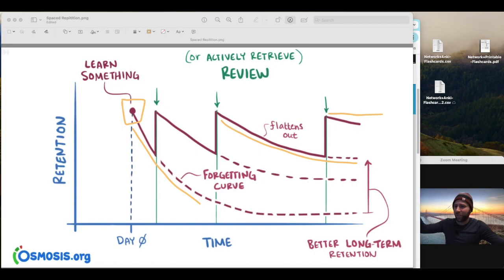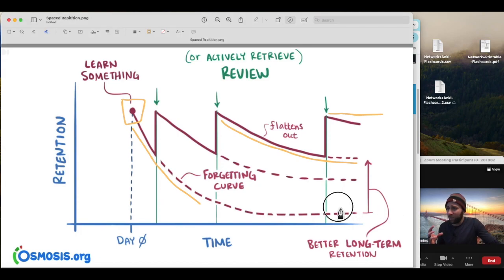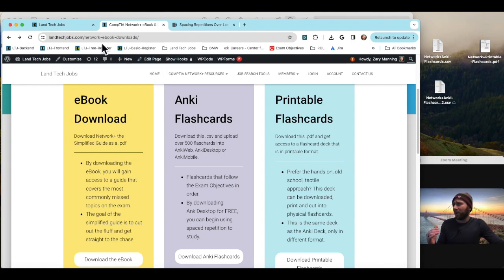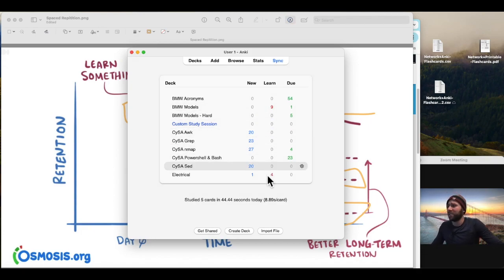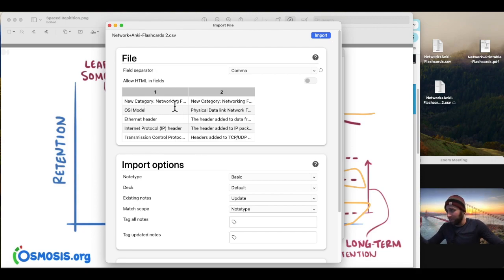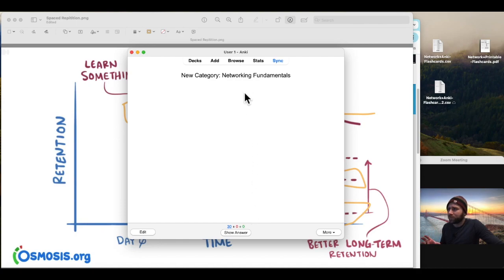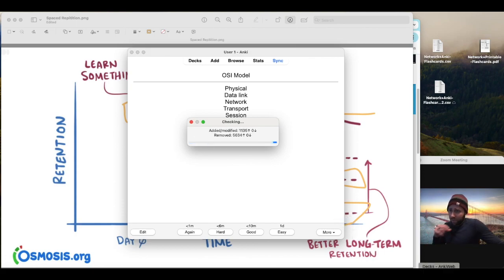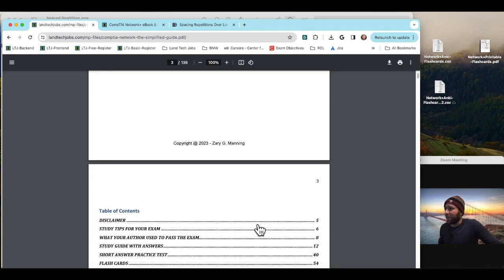Anki Flashcards for CompTIA Network+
Anki, derived from the Japanese word for "memorization," is a robust and versatile flashcard application that employs active recall and spaced repetition to optimize the learning process.

In this video, we go over how to use Anki, where you can get Anki, and discuss how you can import an Anki Flashcard Deck for the CompTIA Network+ exam.

The Anki Flashcards for CompTIA Network+ helped me pass my exam, and I am hoping they will help you too :--)

I am a tutor for the CompTIA A+, Network+ & Security+ exams.